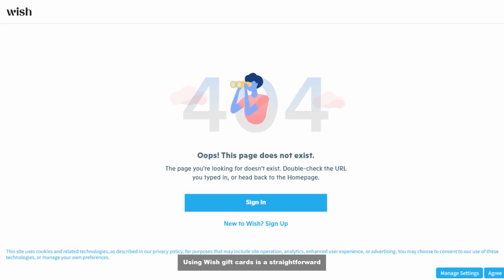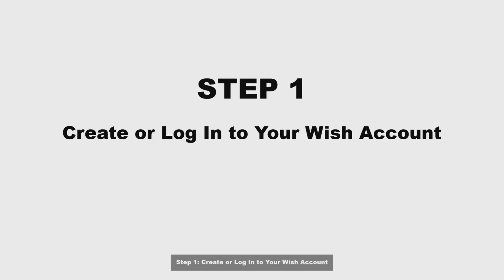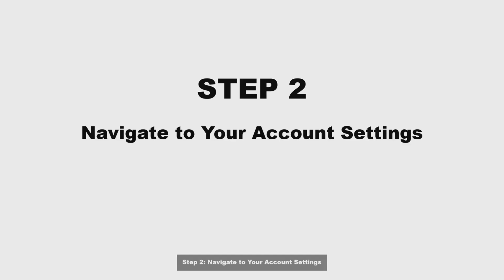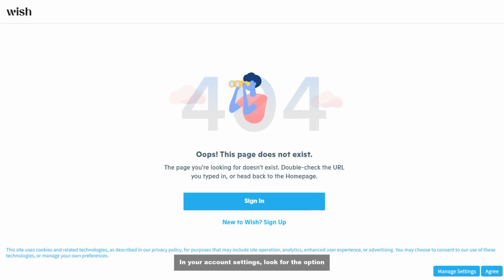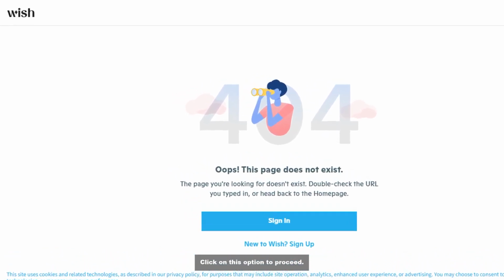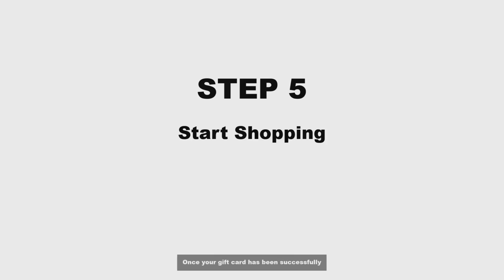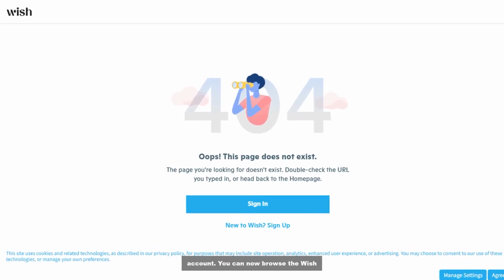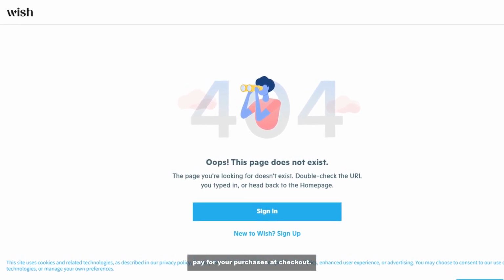How To Use Wish Gift Cards 2026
In this video, we will show you how to use Wish Gift Cards 2026 effectively. Learn the step-by-step process to redeem your gift card and make the most out of your shopping experience on Wish.